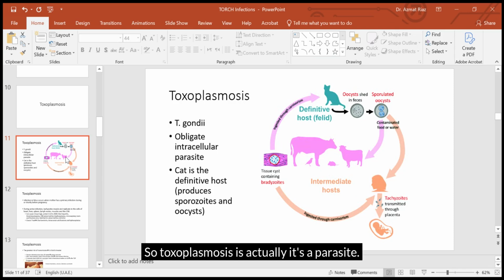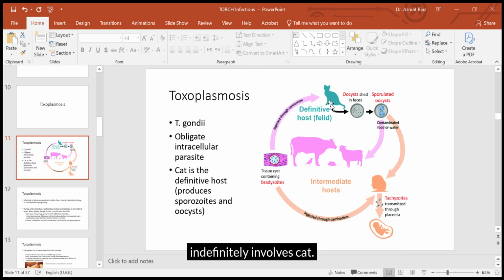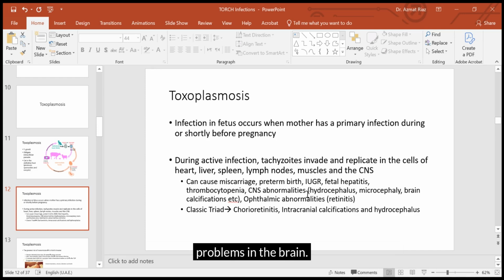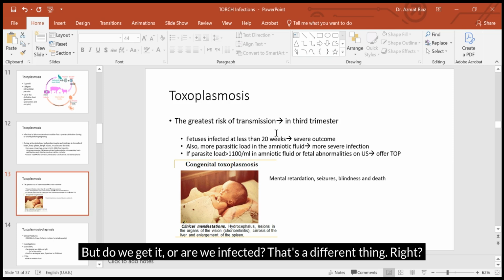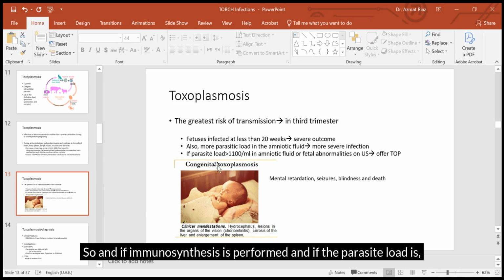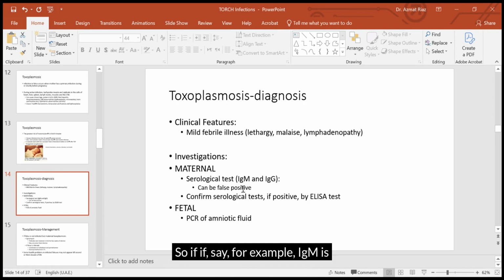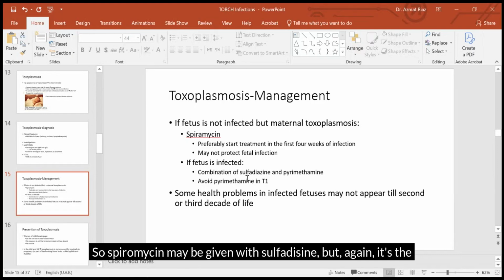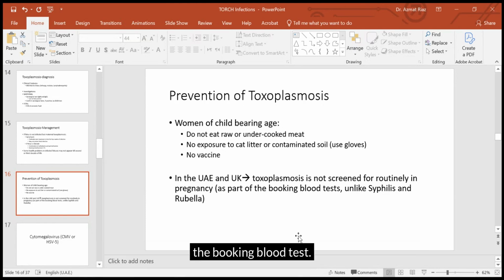Toxoplasmosis in Pregnancy - Toxo - TORCH infection -TORCH in Pregnancy - OBGYN Lecture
Effect of toxoplasmosis infection on pregnancy?
Treatment of toxoplasmosis in pregnancy